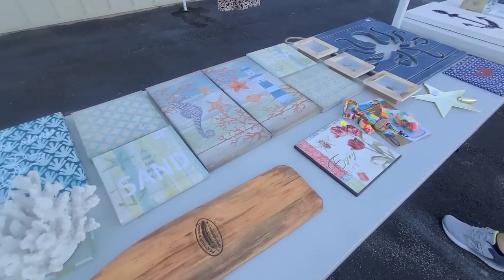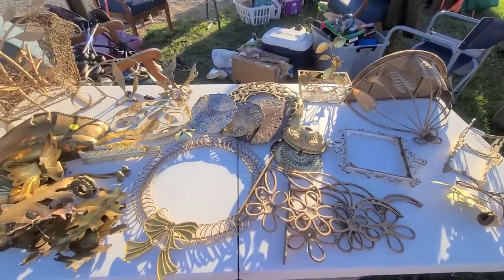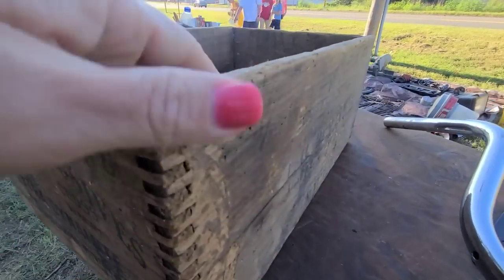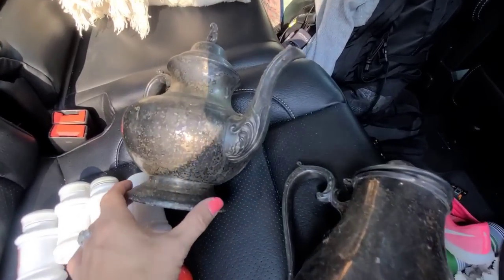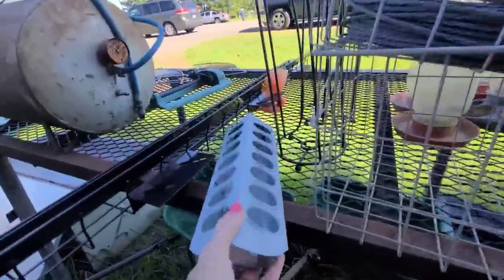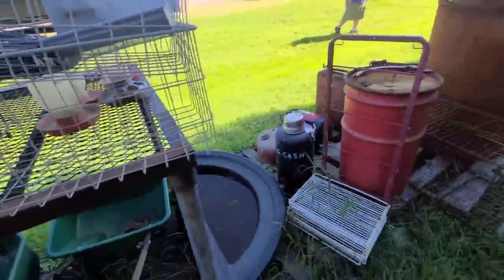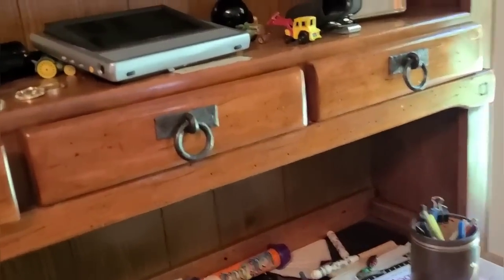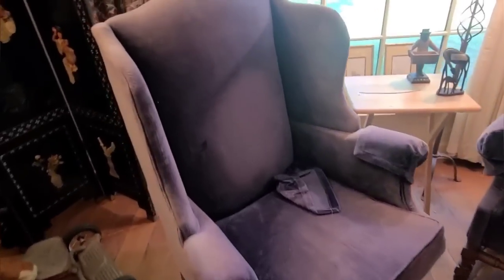Garage sale ride along • largest yard sale I have ever been to • NEW CHAIRS Breakfast nook update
Come with me on this garage sale ride along as I go to the biggest yard sale I have ever been to. Me and my husband went to Bargain Galore on Hwy 54 in Arkansas. It was 180 miles of yard sales and I'm taking you along with me. ALSO, I have been search for the PERFECT chairs for my breakfast nook and I finally found them!!!

00:00 Introduction
0:35 Garage sale ride along
6:55 shopping at an old flea market
9:22 rusty gold antiques
12:14 yard sale haul
14:08 estate sale shopping
17:05 estate sale haul
21:17 Breakfast Nook Update